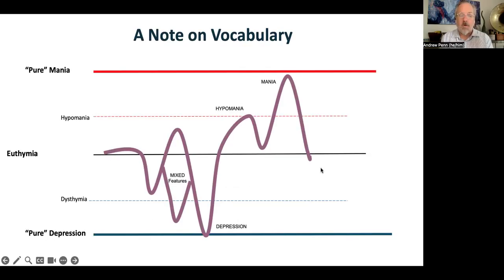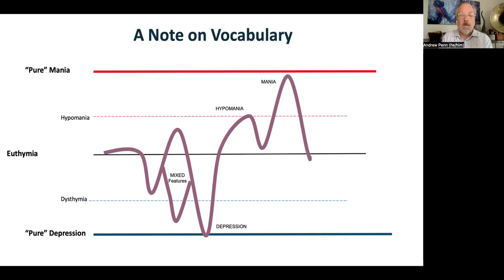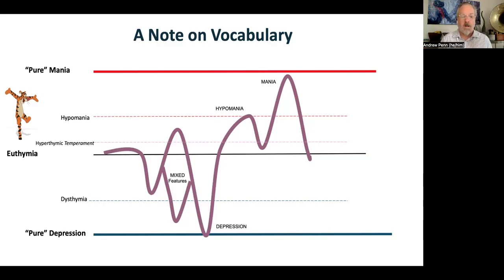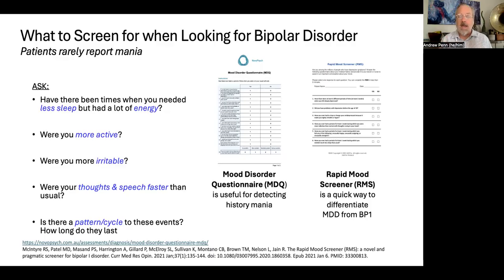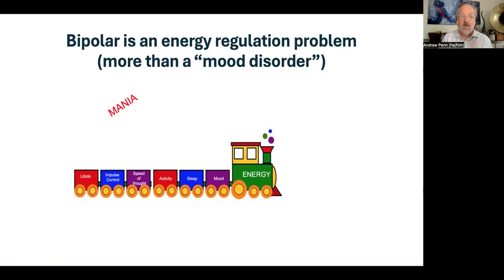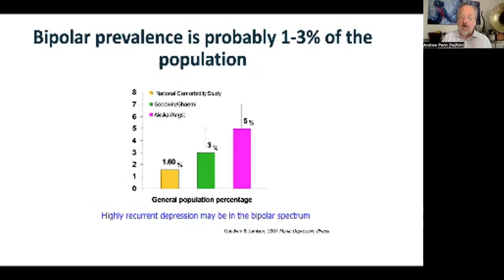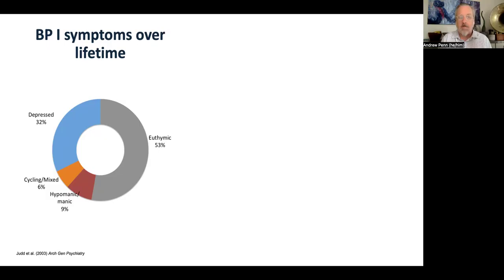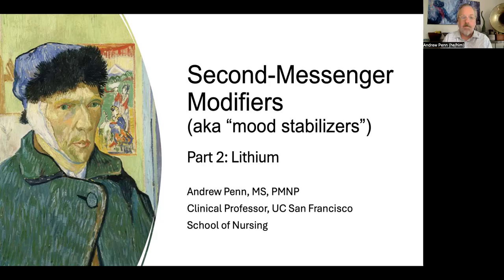Second messenger modifiers (part 1)- nomenclature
Here, I talk about drugs that modify intracellular second messengers, sometimes called "mood stabilizers" and used in bipolar disorders.

Note: this is not intended as medical advice. For medical concerns, please consult with a medical professional. Views expressed are my own and do not  intended to represent my employer.